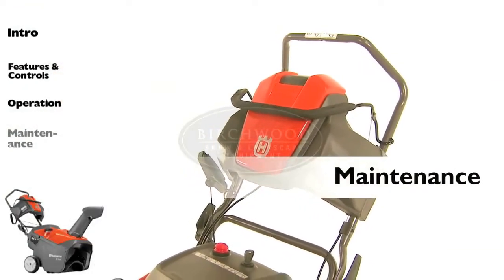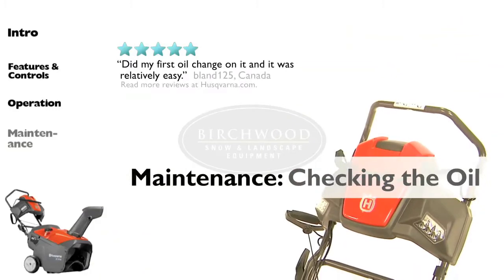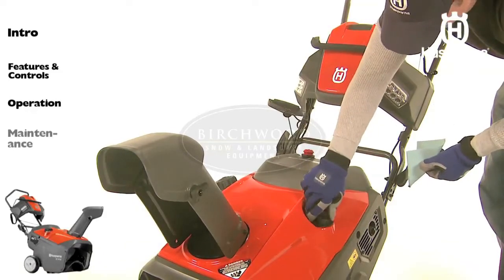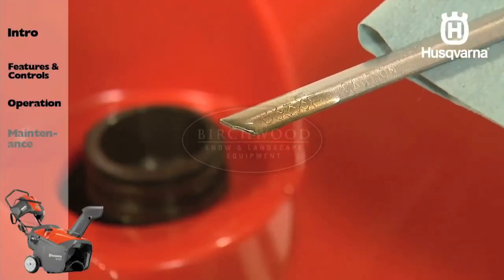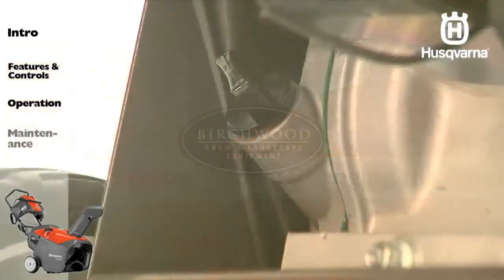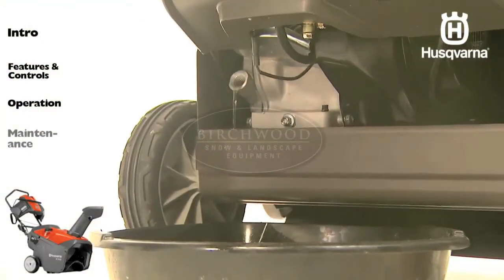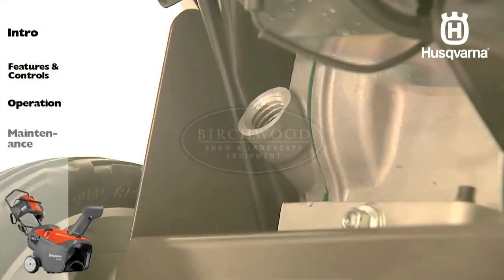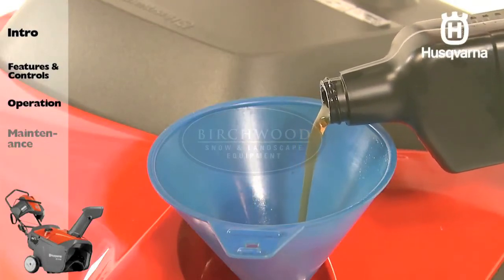Husqvarna Single Stage Snow Thrower Maintenance